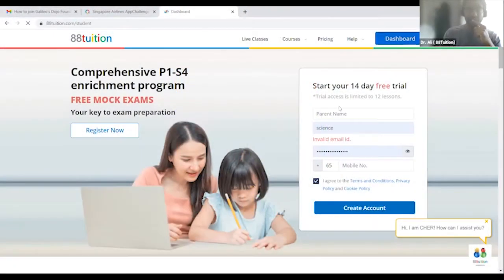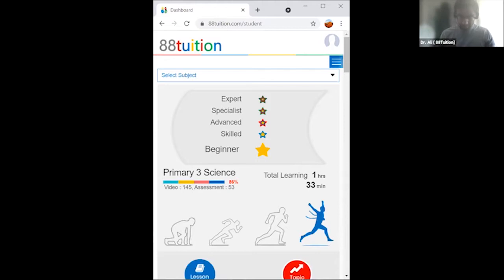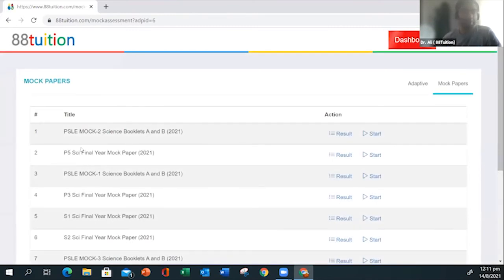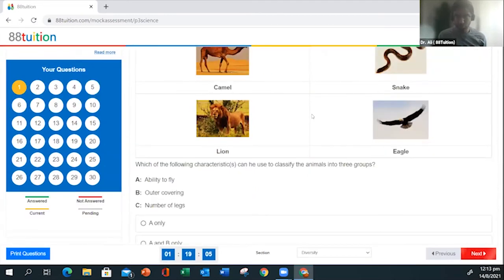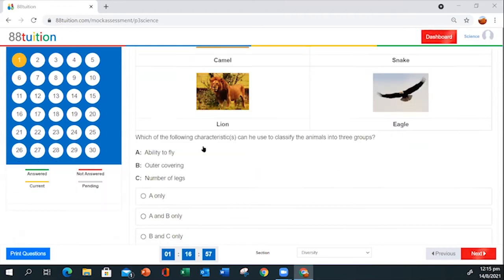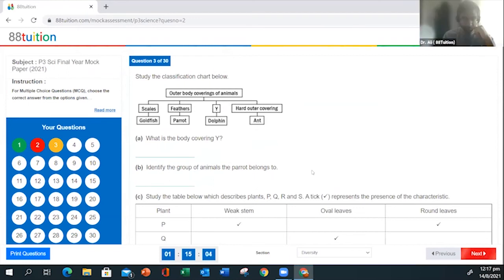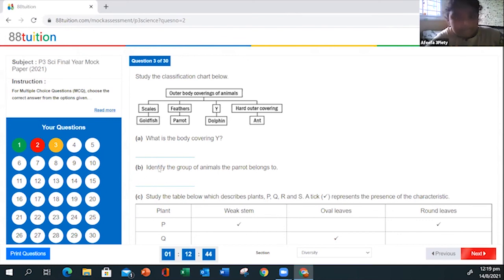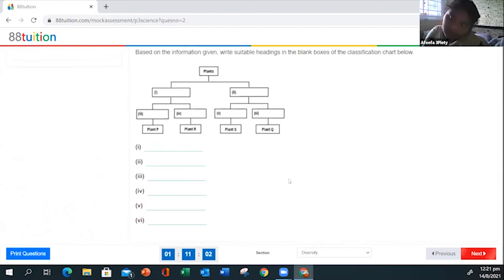Answering PSLE Science Mock 1 test paper | P3 & P4 | 88tuition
Highlights of this lesson :
• Complete Mock Exam Paper in Topic Map
• Answers will be discussed with class participation
• Explanations will be given